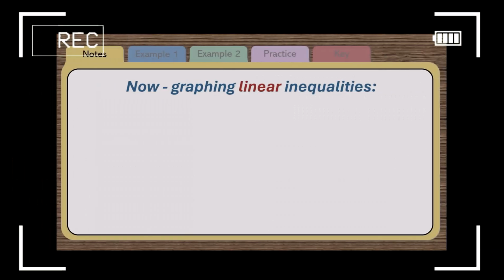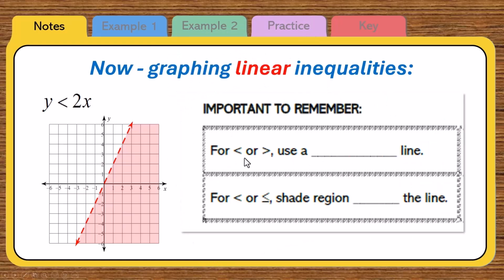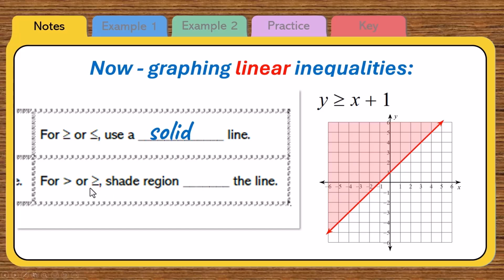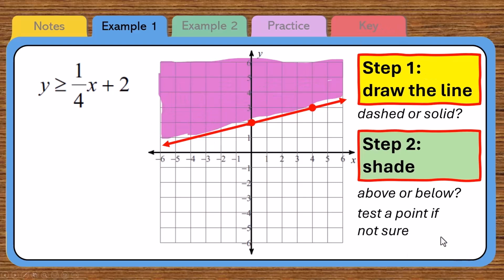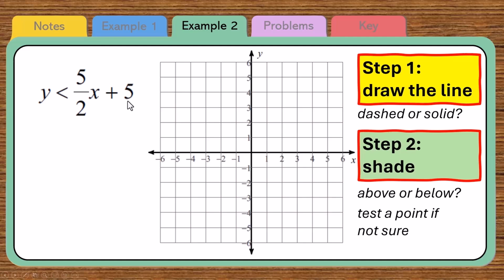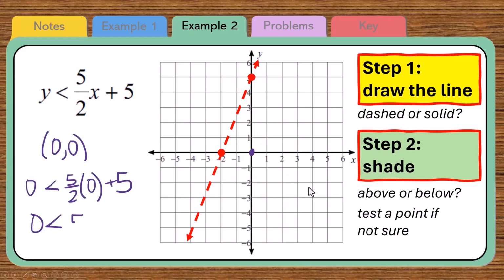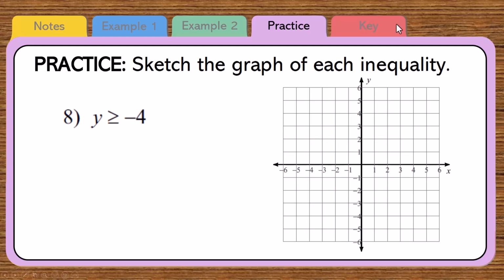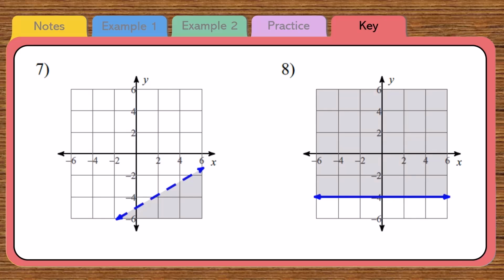How to Graph Linear Inequalities | Math Sub Plan & Guided Notes PDF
TEACHERS: Need an emergency sub plan or a ready-to-go review? This video includes a guided PDF notetaker (link below) to keep students engaged and on-task while you are away. Perfect for Algebra 1 final exam prep.

Lesson + 8 practice problems. For students to review and teachers looking for an easy sub plan.